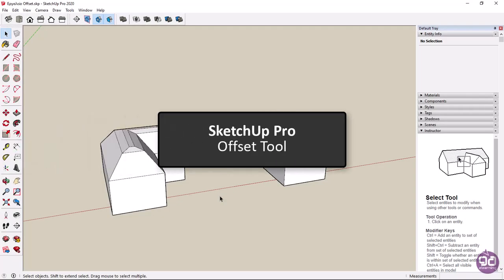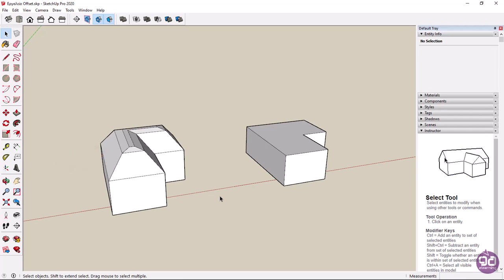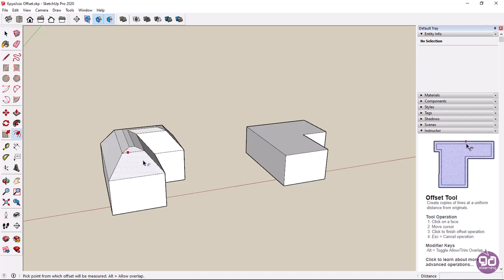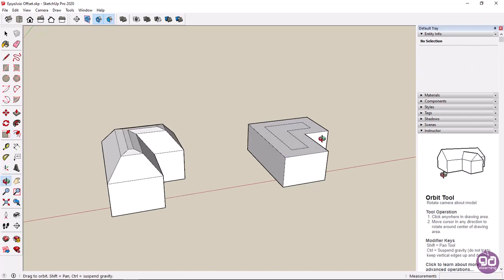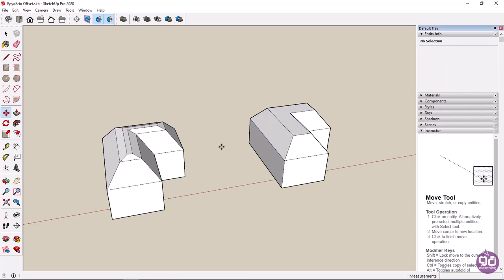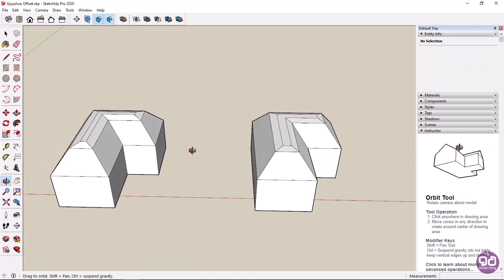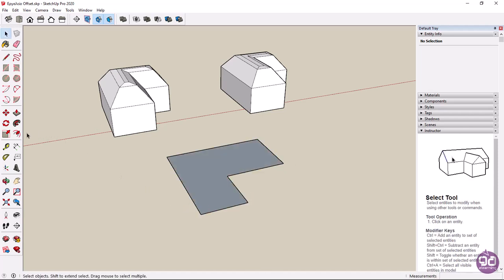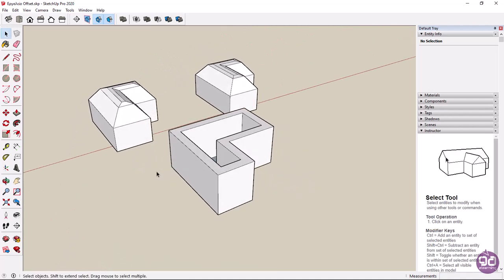3-3 Offset tool (SketchUp Tutorials)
In this video, you will learn how to activate and use the “Offset” tool, which allows you to create a new object whose shape is parallel to the shape of a selected object, on the desired side of the original object.